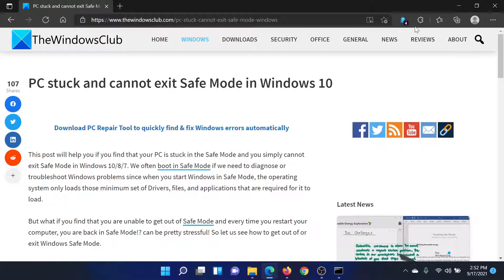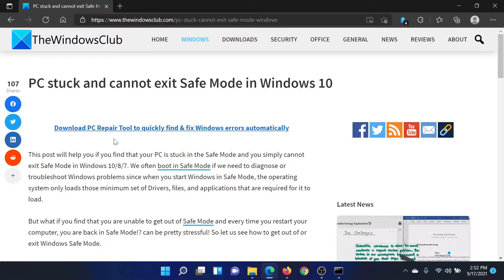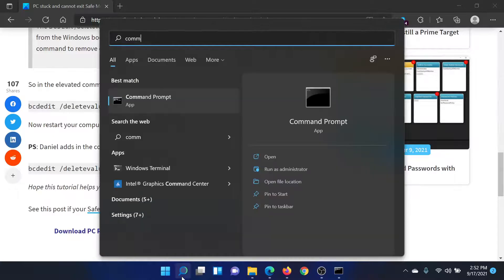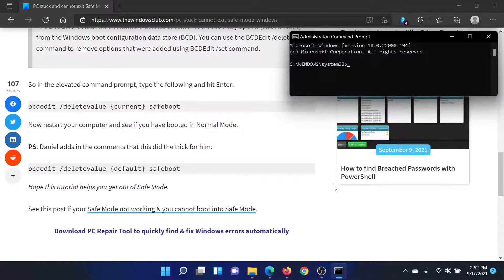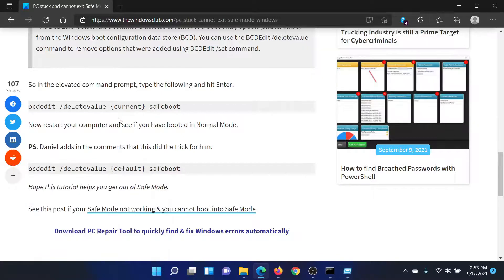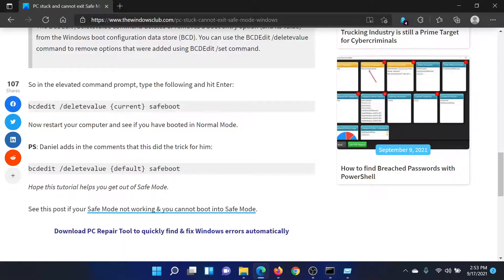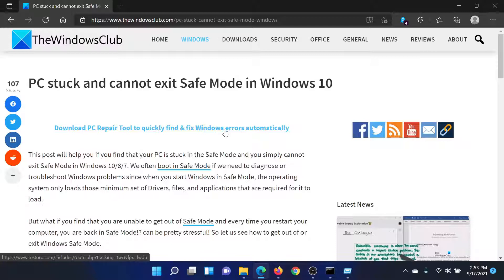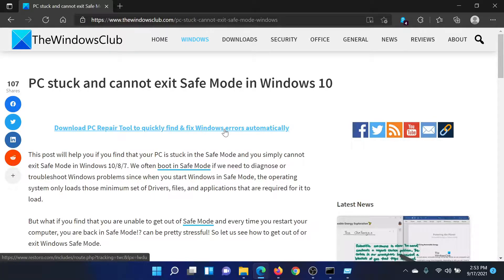PC stuck and cannot exit Safe Mode in Windows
This guide will help you if you find that your PC is stuck in the Safe Mode and you simply cannot exit Safe Mode in Windows 10. We often boot in Safe Mode if we need to diagnose or troubleshoot Windows problems since when you start Windows in Safe Mode, the operating system only loads those minimum set of Drivers, files, and applications that are required for it to load.

But what if you find that you are unable to get out of Safe Mode and every time you restart your computer, you are back in Safe Mode!? can be pretty stressful! So let us see how to get out of or exit Windows Safe Mode.

Timecodes:
0:00 Intro
0:26 Command Prompt fix